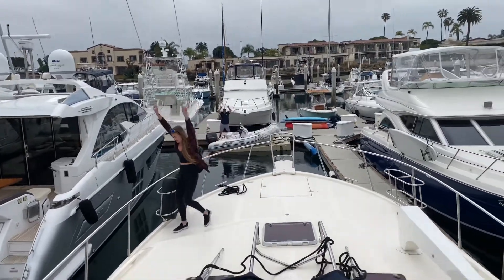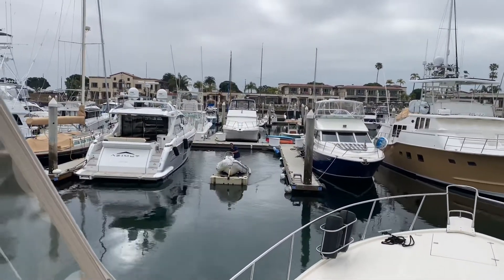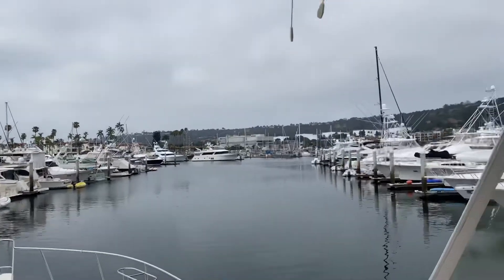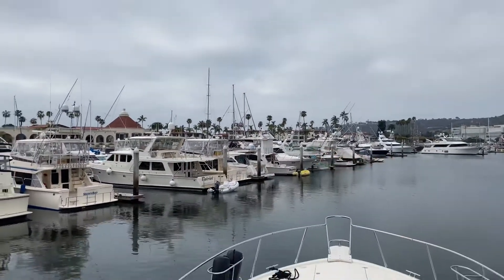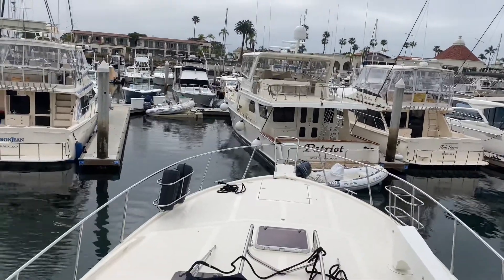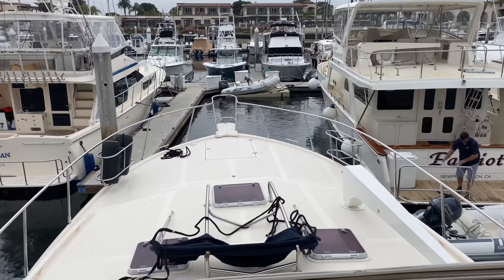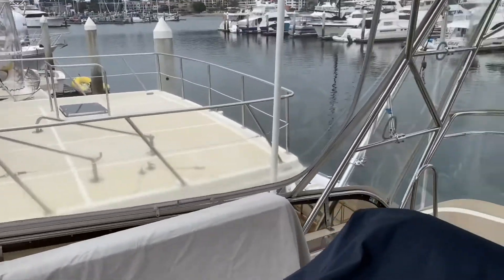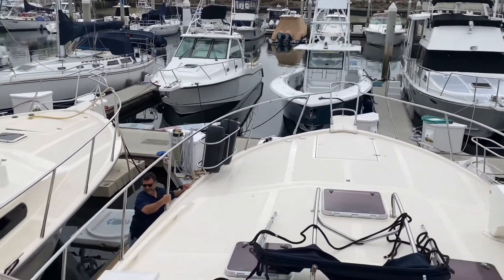Saturday Special!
Visit Mikelson Yachts online!